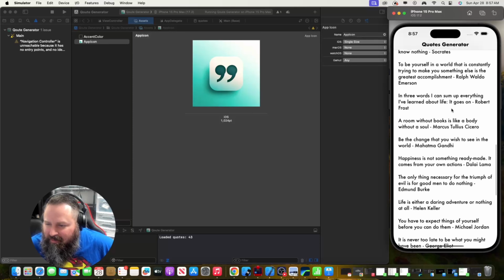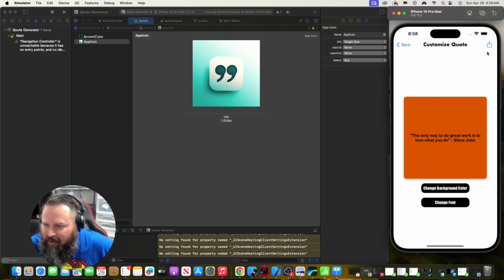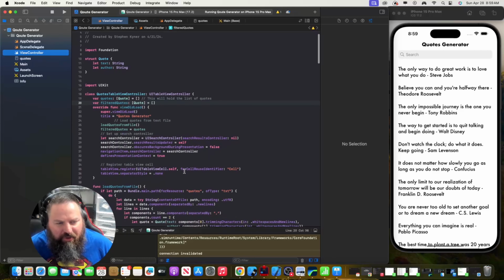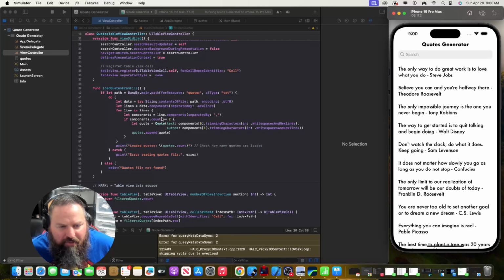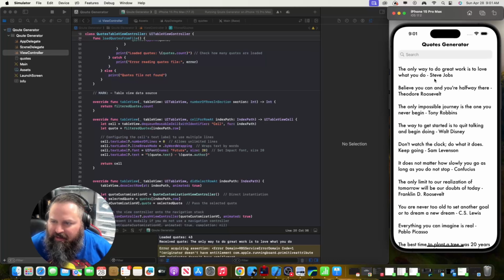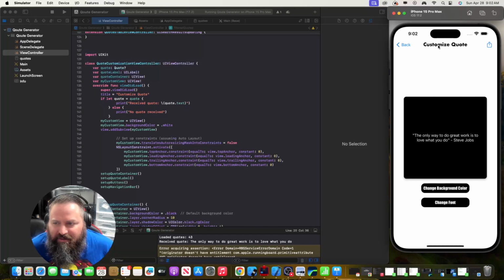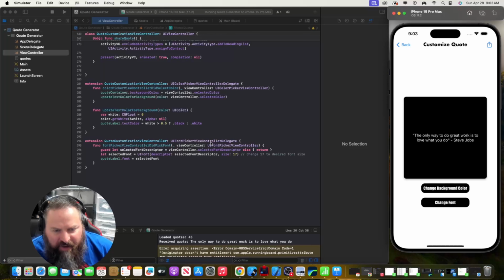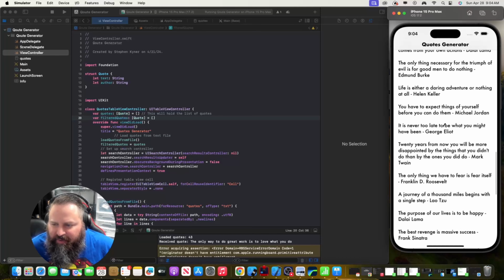iOS Swift UIKit Program Tutorial - Quote Generator App Walkthrough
Discover how to build and share inspiring quotes with the world! In this video, I take you through the complete process of creating a quote generator app that not only displays a random quote but also lets you transform it into a shareable image. Ideal for social media enthusiasts and developers alike, this tutorial covers everything from coding the app to integrating social media sharing options like Facebook. Whether you're a beginner or an experienced developer, you'll find valuable insights and tips on enhancing your app development skills.